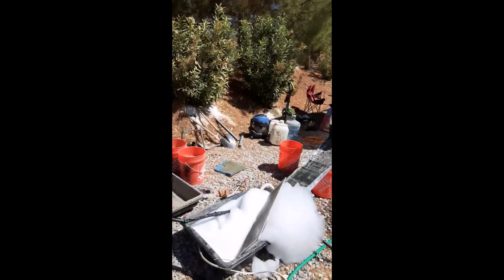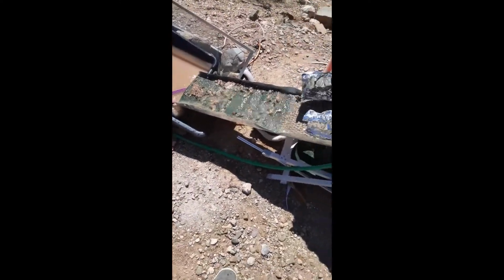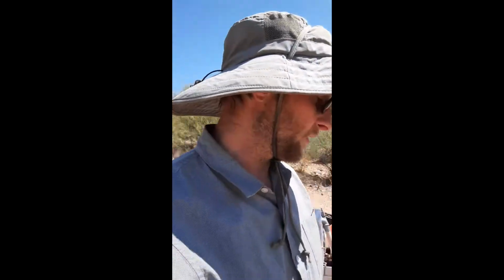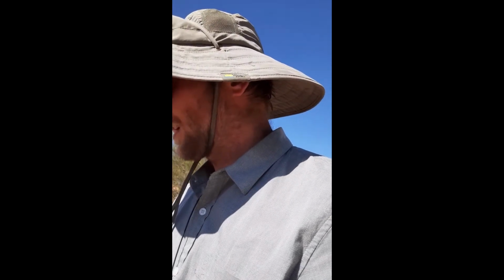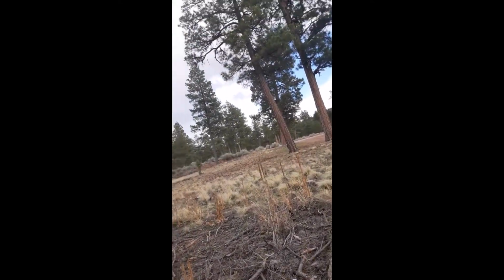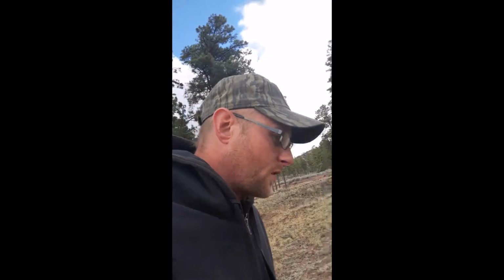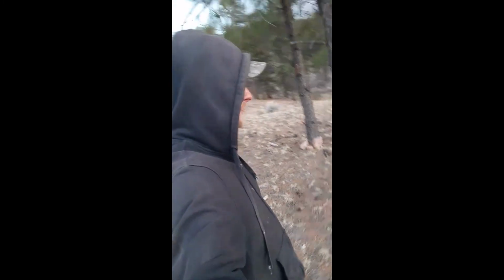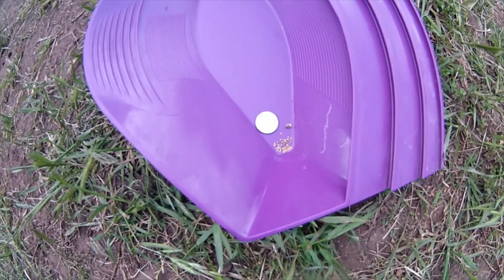Episode 2 Arizona & New Mexico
In this video I prospect the Sasquatch #1 & Dickenson #6 GPAA claims in Arizona. Also, the Cibola National Forest in New Mexico. Finally stopping at our destination in Midwest city, Oklahoma.